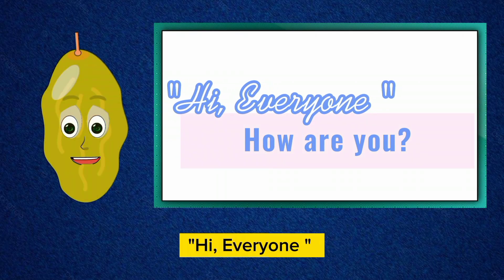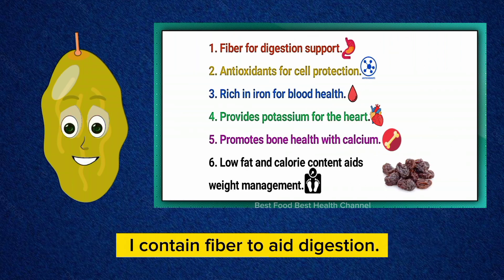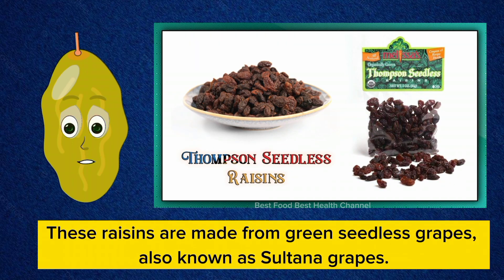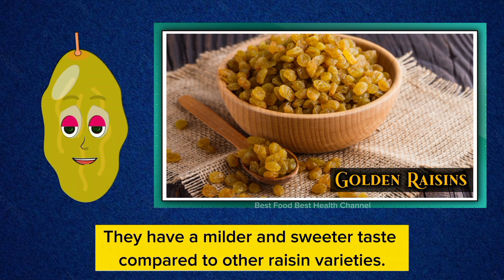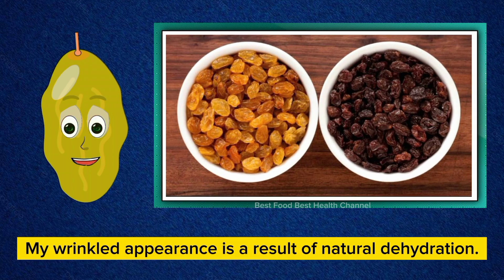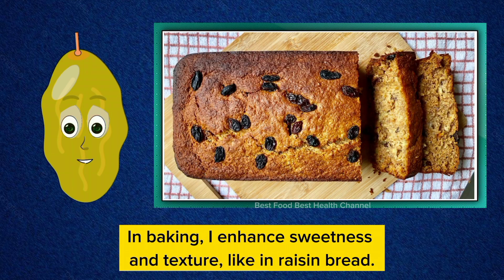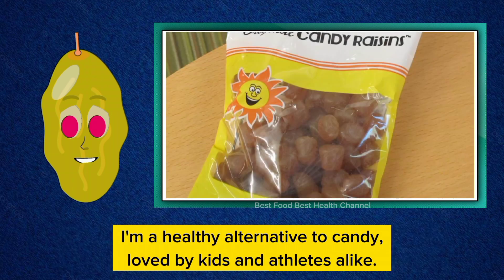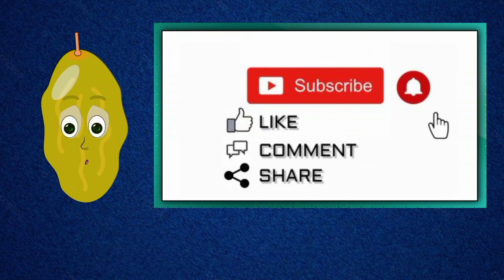Raisin Benefits || Raisin Amazing Health Benefits || Kishmish Benefits || Raisin Bread - Youtube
Cookingwith Dog#J.KenjiLópez-Alt#BESTFOODBESTHEALTHCHANNEL#BESTFOOD#BESTHEALTH#bestfoodbesthealthchannel